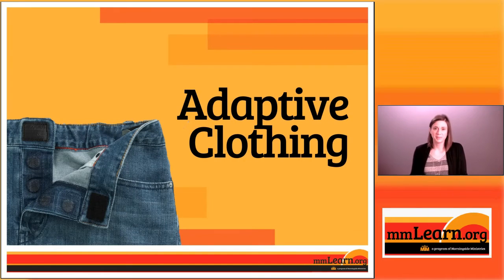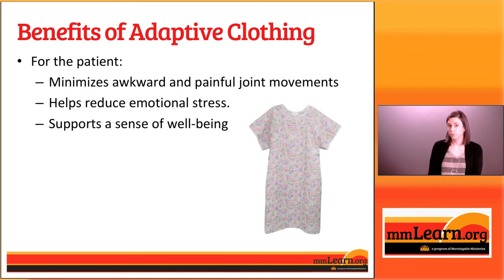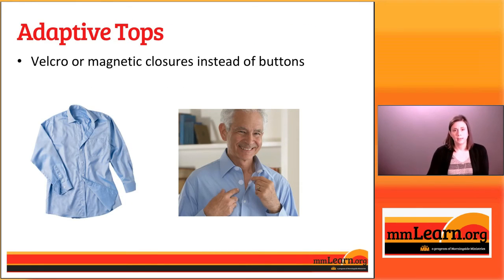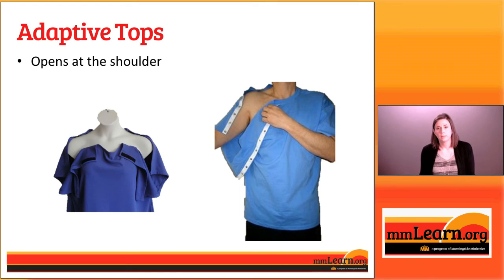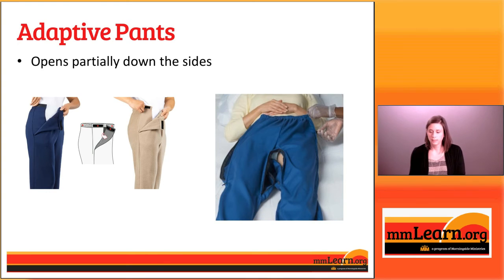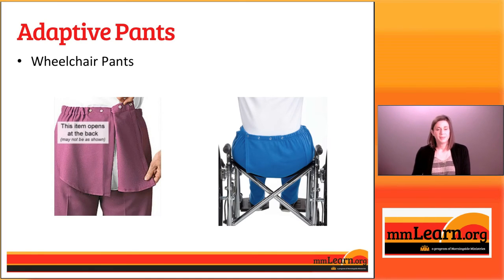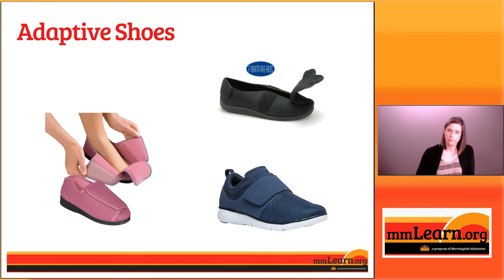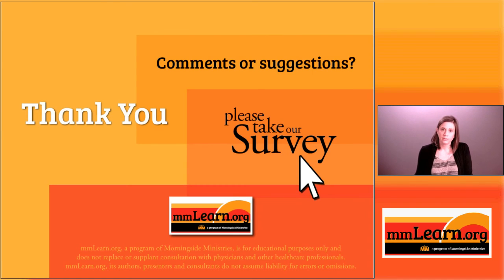Adaptive Clothing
As people age, the simple task of dressing and undressing can become unduly difficult. The inability to get dressed can even keep people from doing the activities they love.
Adaptive clothing can remove barriers by making dressing easier, prolonging independence and activity.
For seniors and their caregivers alike, adaptive clothing can help overcome challenges stemming from physical limitations. In doing so, wearers can gain back their independence, which can be especially meaningful for those uncomfortable being touched by their caregivers.